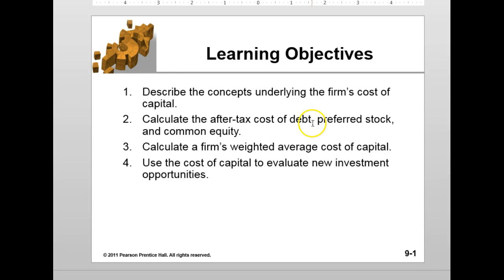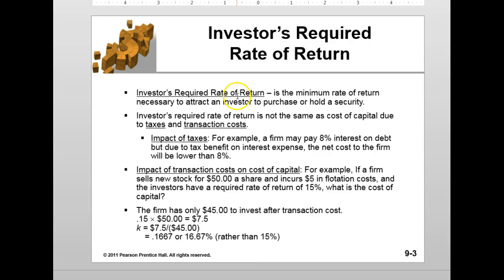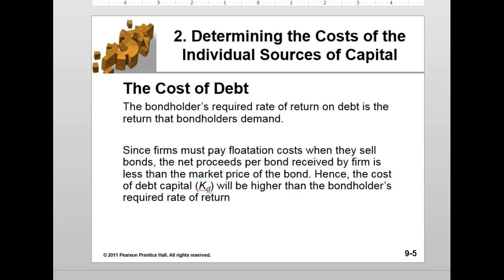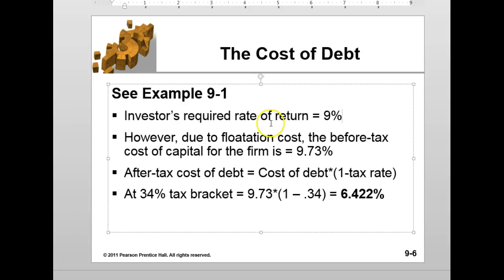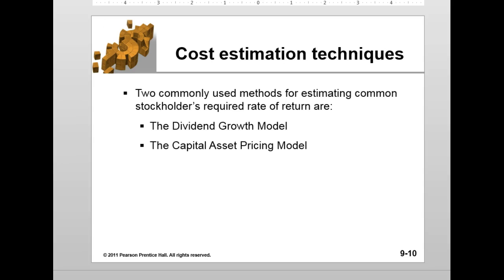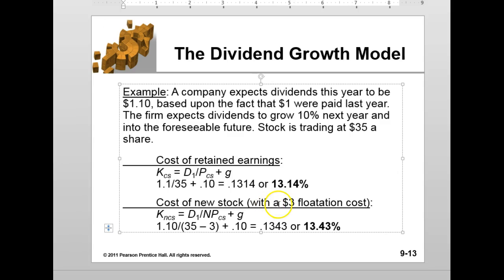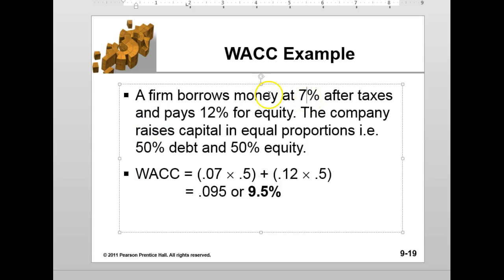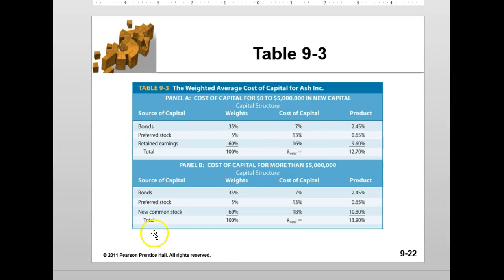Lesson 10 WACC